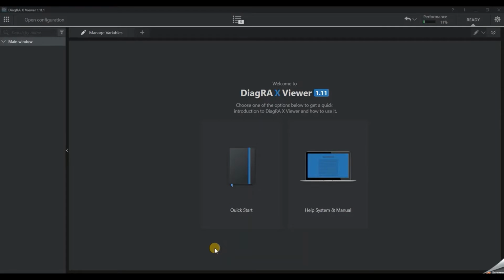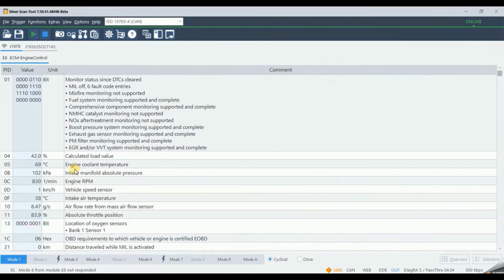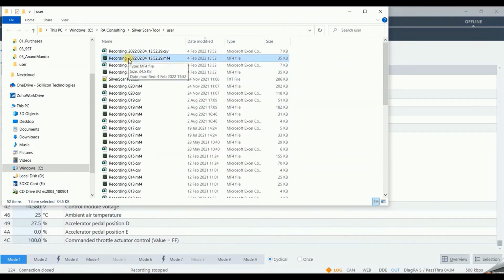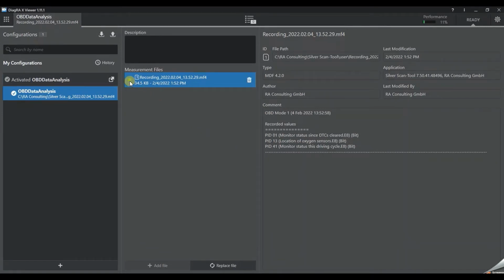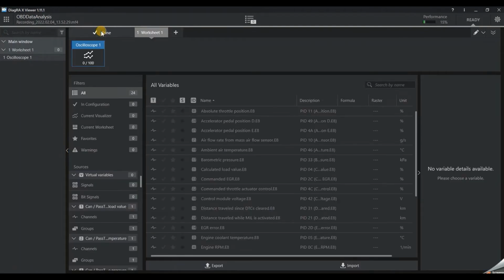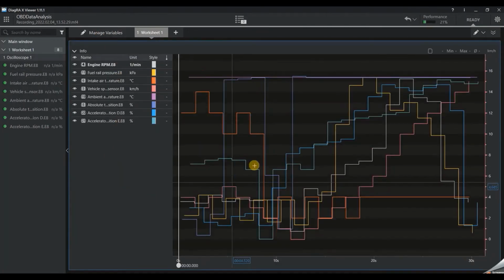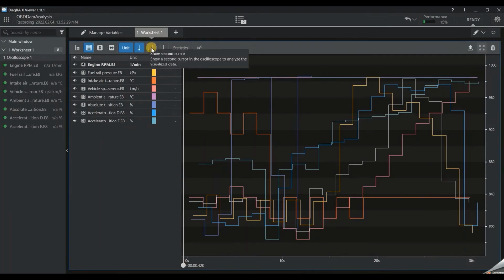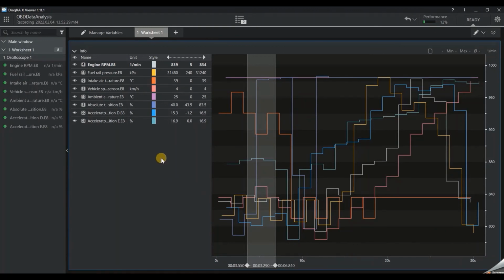DiagRA X viewer for Silver Scan Tool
DiagRA® X Viewer – The analysis tool for time-efficient post processing.
With the DiagRA® X Viewer you can analyze your measurement data offline, conveniently from your desk. The measured and recorded data can be opened directly in the DiagRA® X Viewer or loaded from an MDF file.

Silver Scan-Tool™ is used for OBDII, EOBD, HD OBD and WWH-OBD diagnoses all over the world. It supports all legally prescribed diagnostic functions for cars and trucks, including the sub-functions SAE J1979 as well as SAE J1939 and WWH-OBD according to ISO 27145. Silver Scan-Tool™ covers every possible OBD application with just one software.